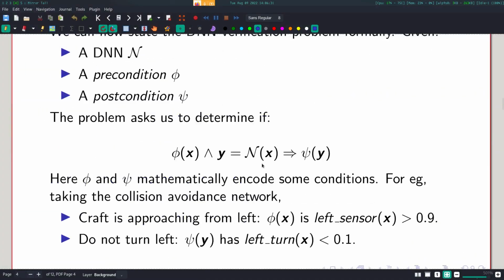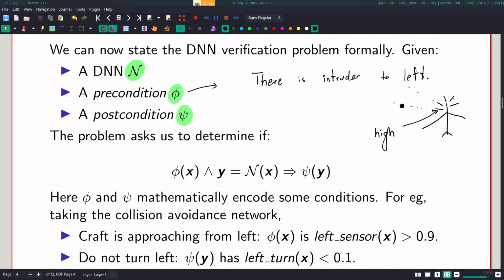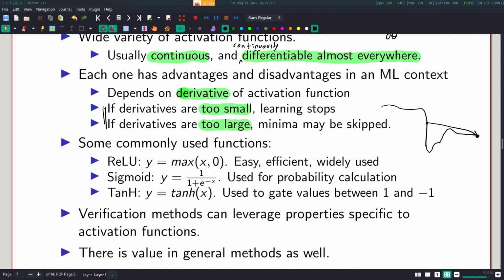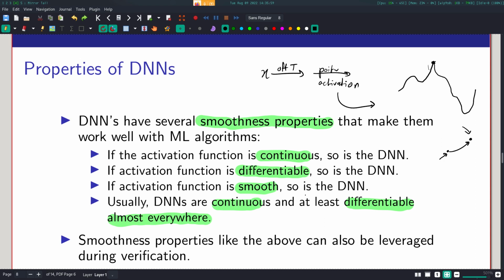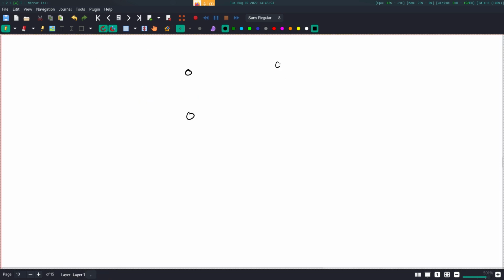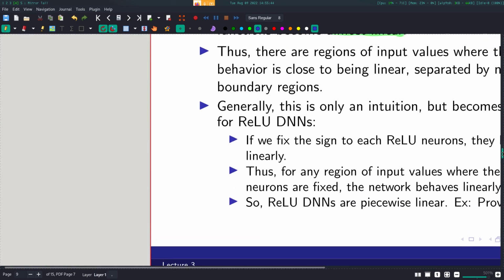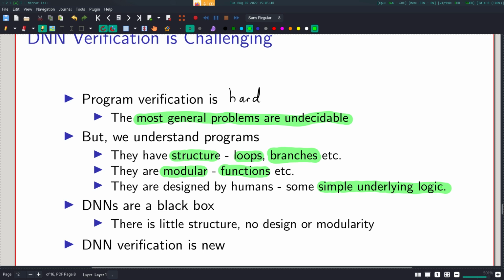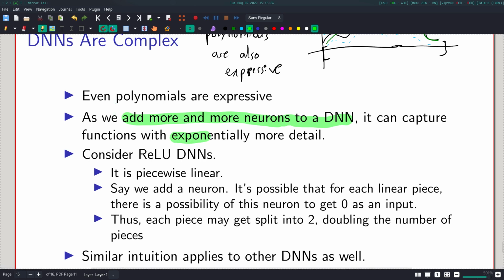Lecture 3: More on DNNs | SMT4DL August 22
This is the third lecture for the Constraint Solving and Deep Learning course. Here we look at Deep Neural Networks from a verification point of view, exploring some properties that may be explored and some challenges involved.

During the last 10 minutes of the lecture, I got disconnected but kept on talking. So, while the participants were unable to hear me, I was still presenting slides and writing on them. The recording also contains this bit.